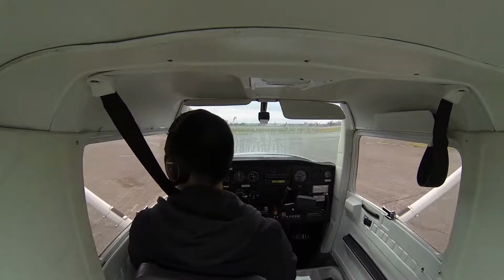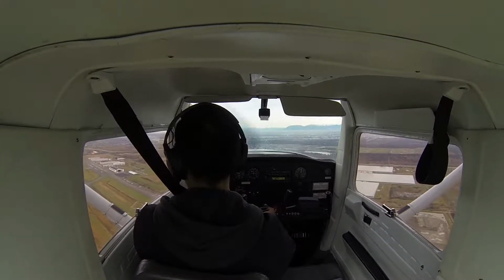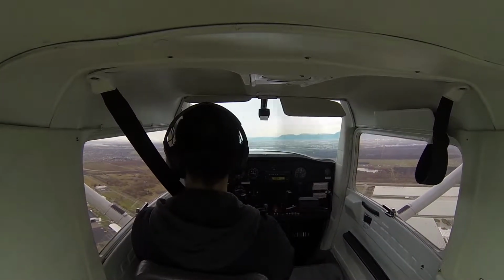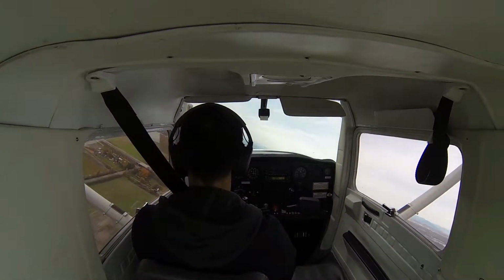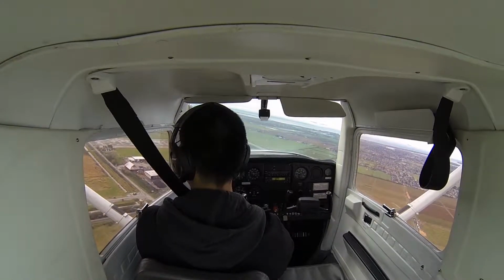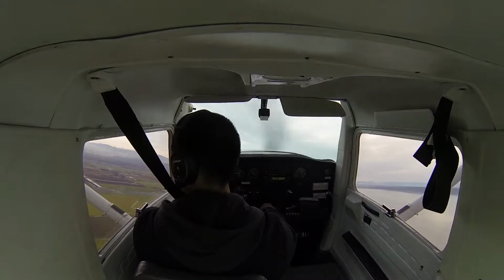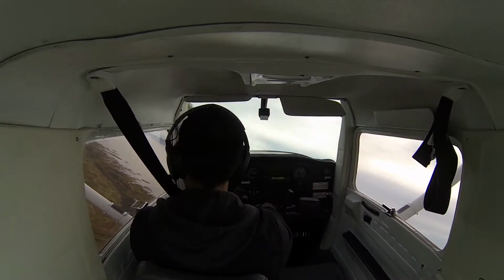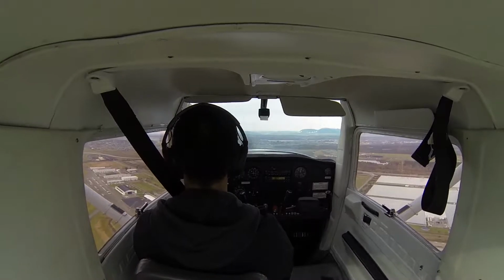Nov 10th Fifth Solo SHF L